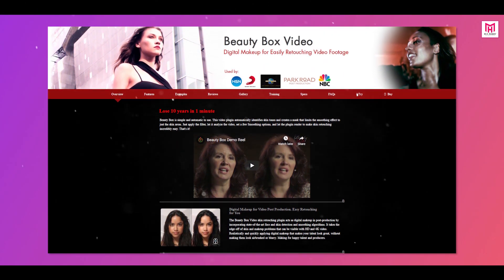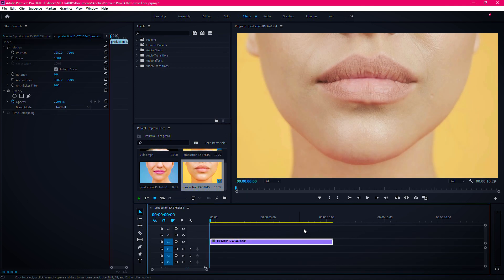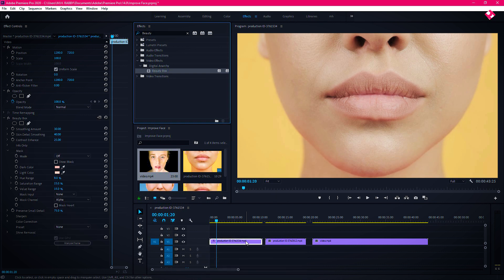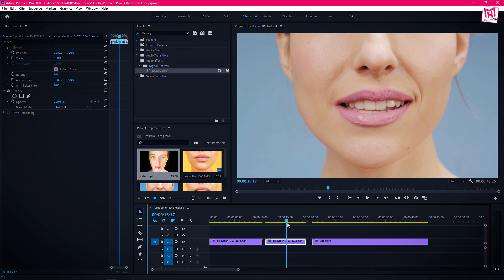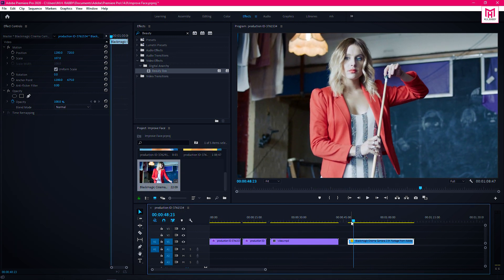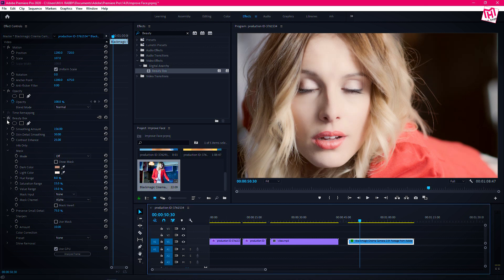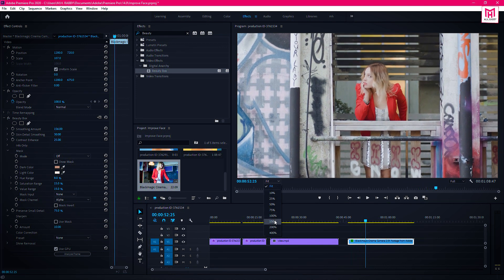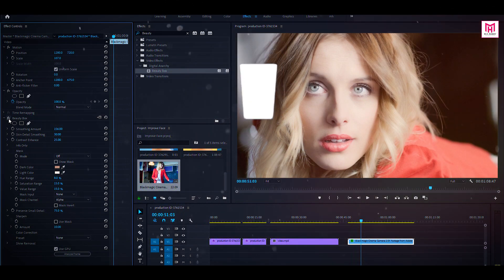Best Way Of Retouching Skin In Adobe Premiere Pro CC || Premiere Pro Skin Retouching Tutorial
Hello Creative people Welcome Back to Another Brand New Video By M.H. RABBY

In This Video I'm Going To show You The Best Way Of Retouching Skin In Adobe Premiere pro CC.
How To Smooth Skin FAST in Premiere Pro CC (No Plugins)

We Are Going To use A Plugin Name "Beauty Box"